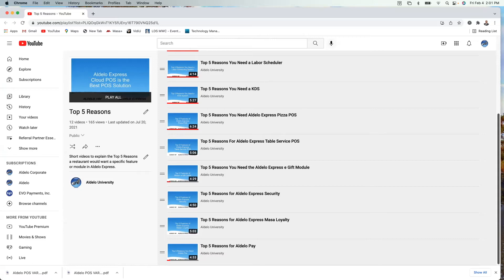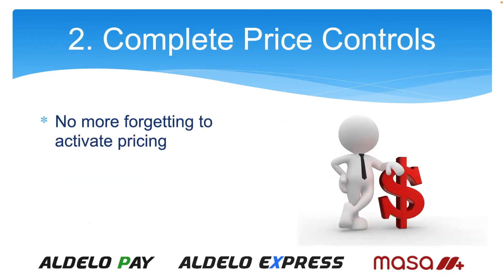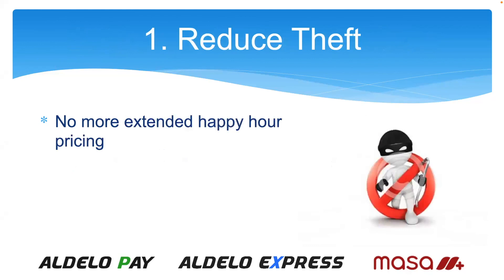Top 5 Reasons You Need the Aldelo Express Advanced Pricing Module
Aldelo Express has an Advanced Pricing Module that helps restaurant owners maintain tight control over pricing and special events such as:
*. Happy Hour
*  Entertainment Hour
*  Brunch
*  Lady's Night
This module will help reduce theft and special discounts given by employees to their friends and family,.

Watch this video to learn the Top 5 reasons you need to use the Aldelo Express Advanced Pricing Module, which is included with the Aldelo Express POS application,